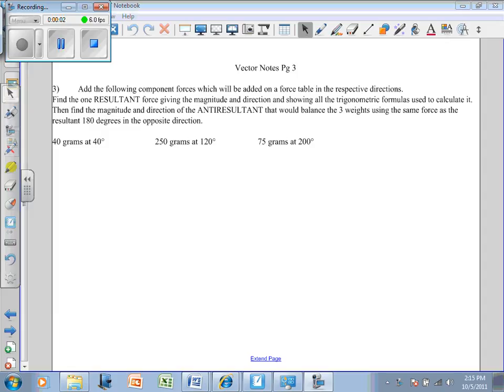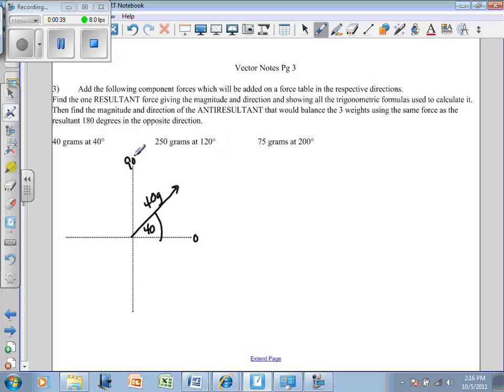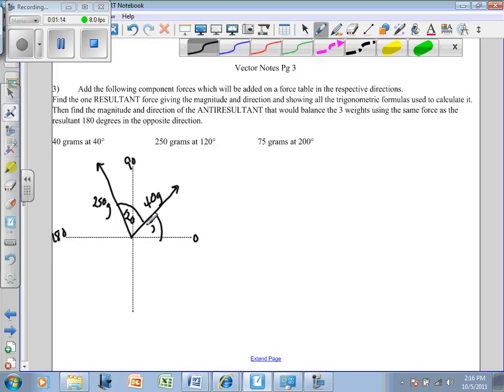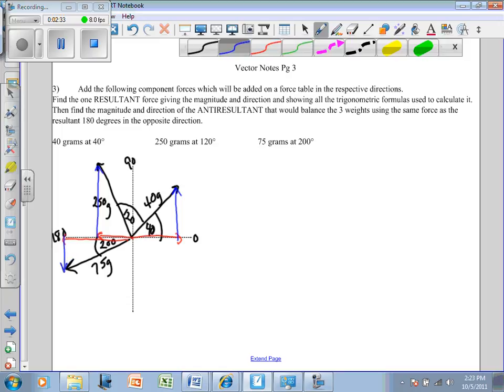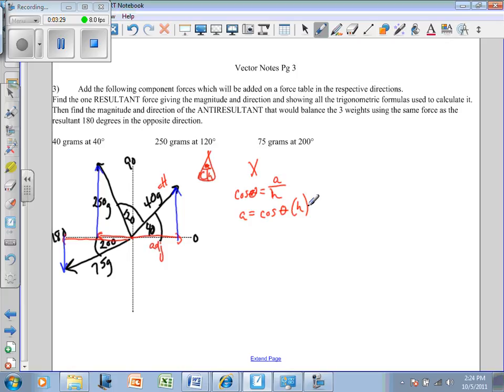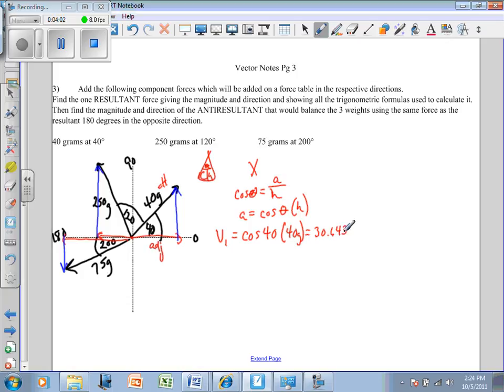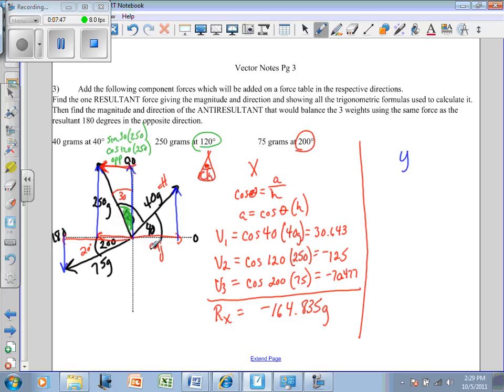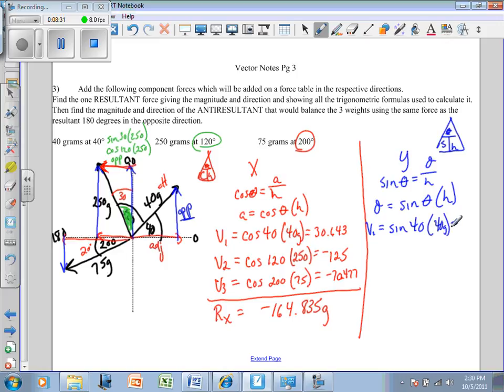Mr Wrights Vector pg 3 podcast